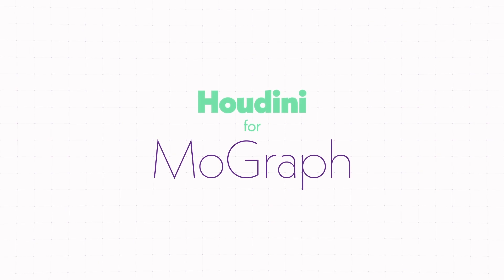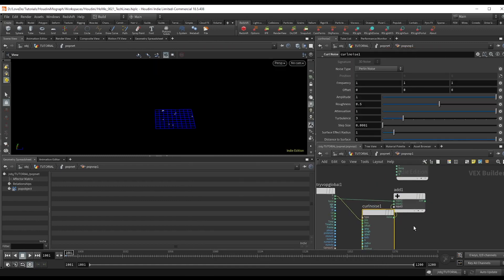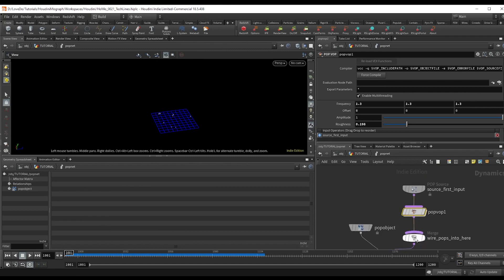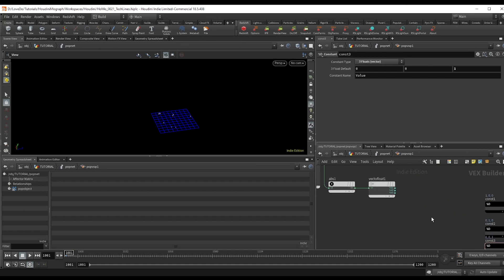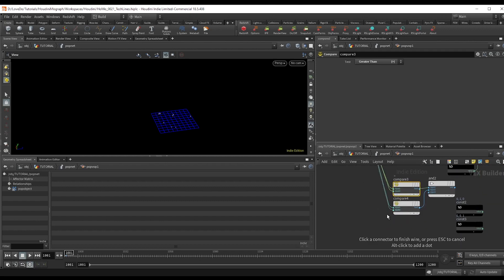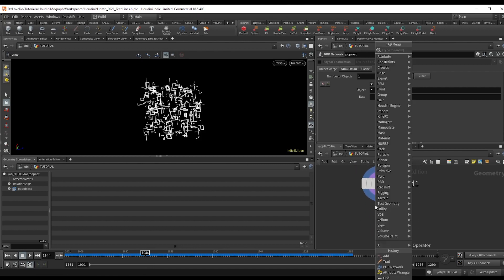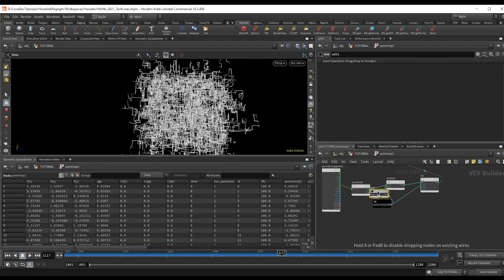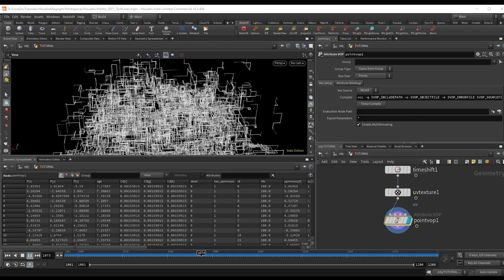Tech Lines - Houdini For MoGraph Ep0021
New Portfolio Site is Learn how to make this techy line growth effect.